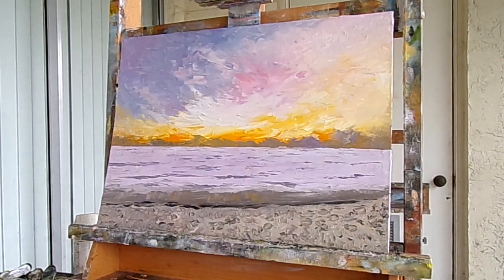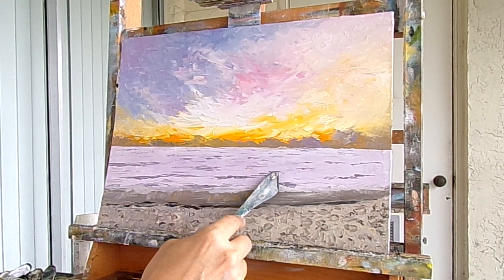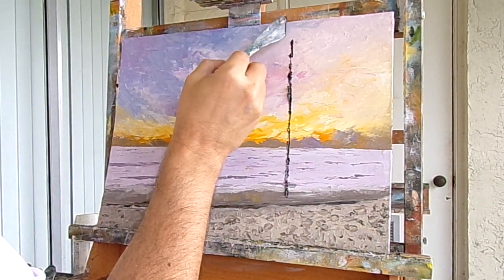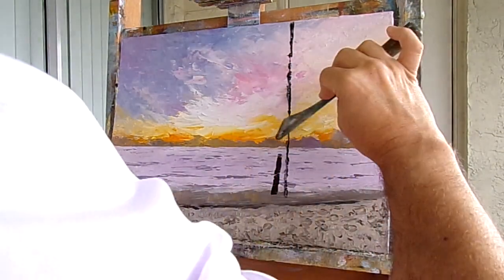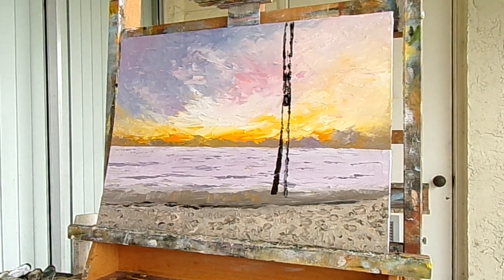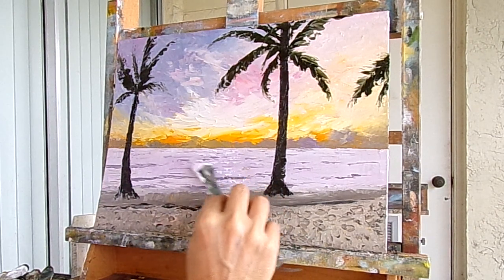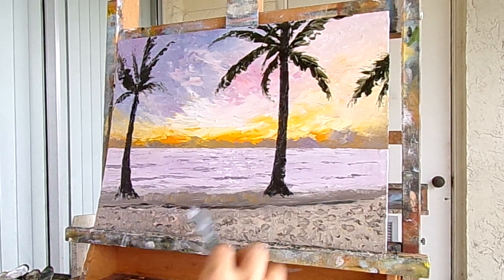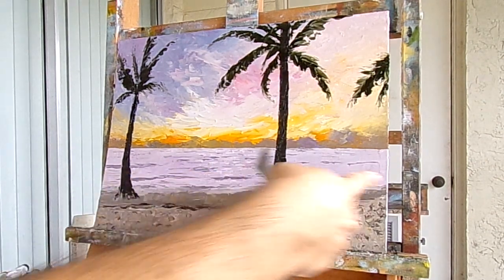Palette Knife Painting | Palm Tree Paradise | Part 3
VIEW MY PAINTINGS